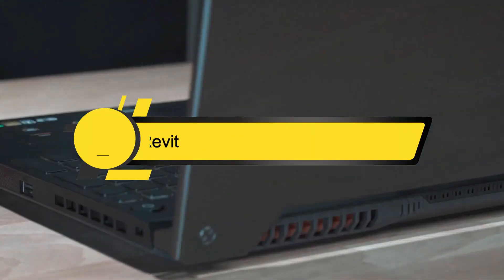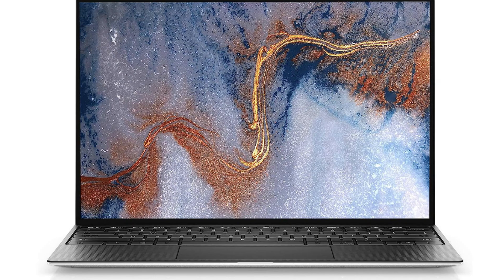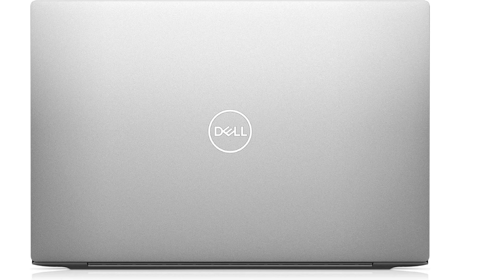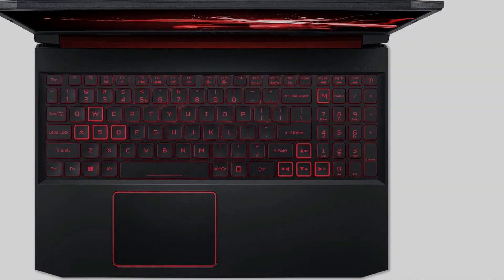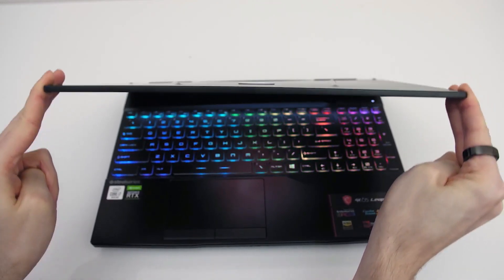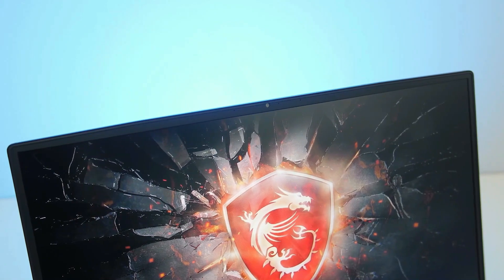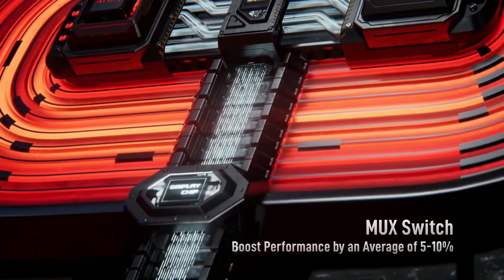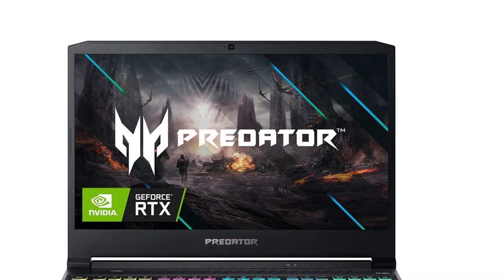Best Laptops For Revit of 2025 [Updated]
Are you thinking of buying the Best Laptops For Revit? Then the video will let you know what is the Best Laptops For Revit on the market right now.

5 Best Laptops For Revit Reviews

Initially, they have worked with tons of traditional  Best Laptop For Revit. However, finally, they narrow down the list with the five top-notch products by considering the design, features, usability, and overall performance.

To provide you the Best Cheap Laptops For Revit, our team never forgets to check the record of the manufactures. That’s how we have chosen the Best Laptops For Revit that you can rely on. Let’s dive into the video reviews to get your best desire products.